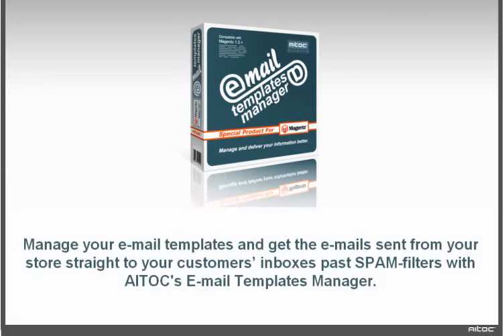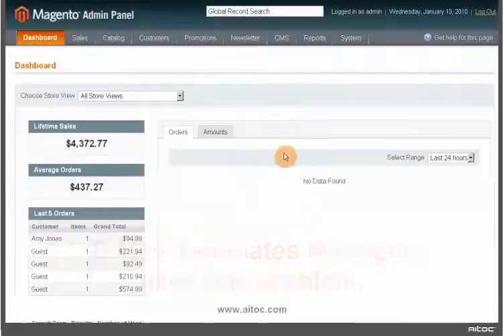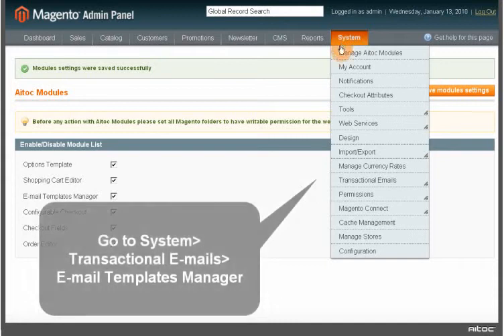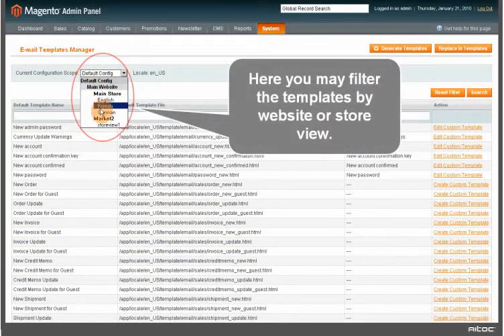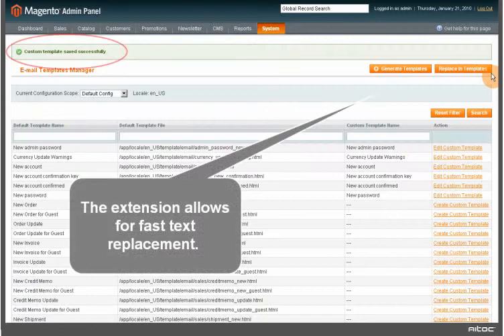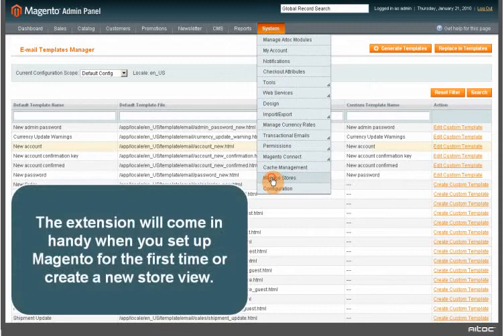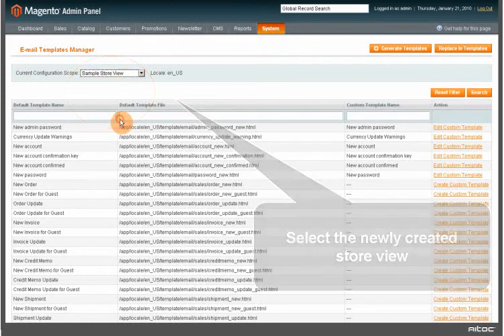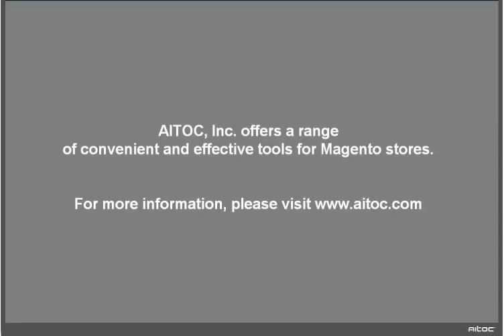E-Mail Templates Manager extension for Magento